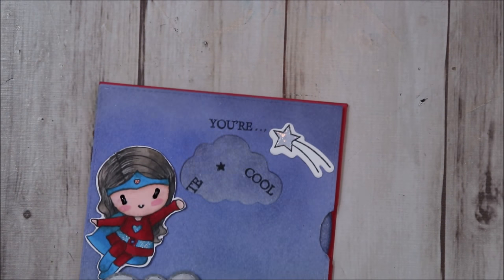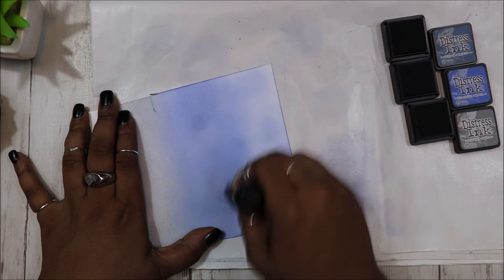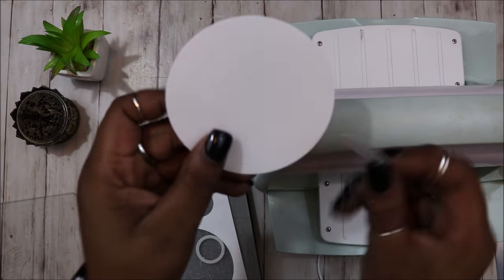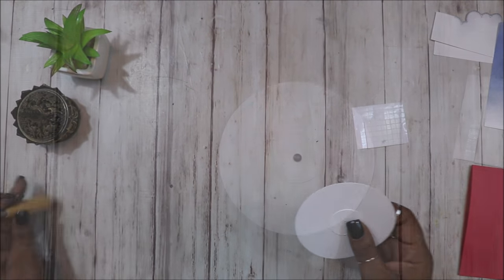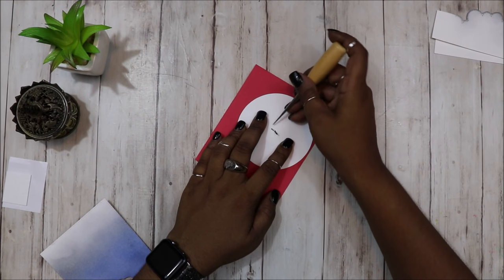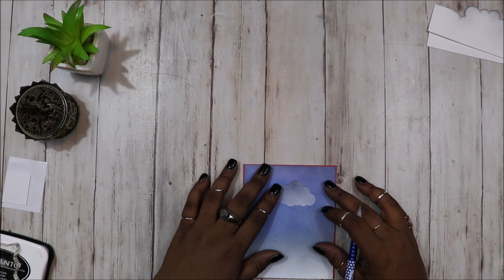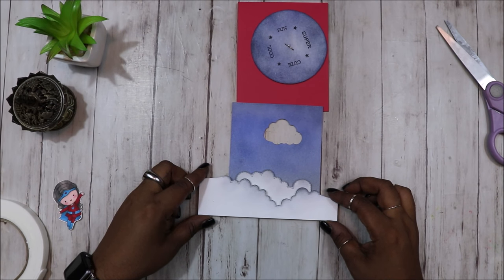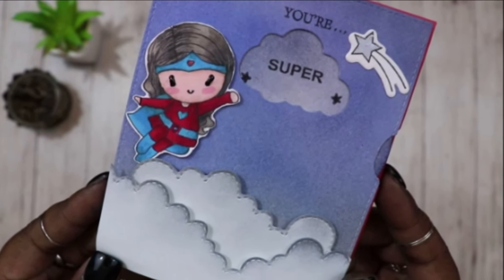DIY Spinning Wheel Card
As promised my DIY version of the Spinning wheel card. Do enjoy!!

This is my first time trying a voice over. Please forgive the audio I am still figuring out my set up.

Links to Products Used:
CuttleBug Die cutting machine
100 Clear Storage Pockets5 x 7 3/4)
100 Clear Storage Pockets (5 x 5 1/2) (cheaper than Ebay!)
Woven Basket
DYMO Label Maker

Filming Set Up:
Cannon Rebel SL2
Lighting Set Up